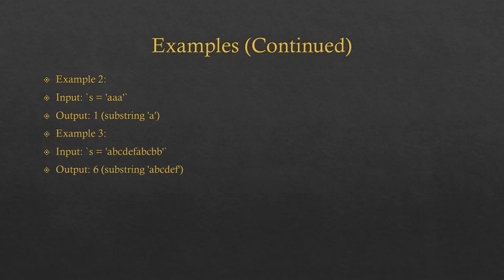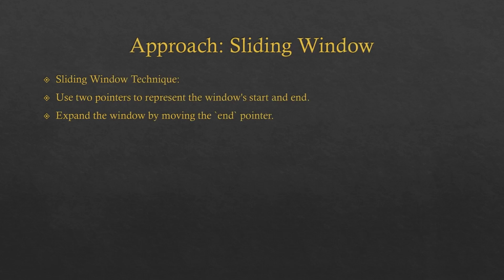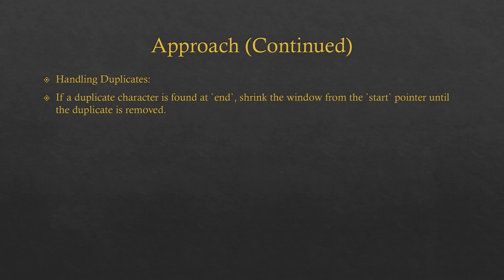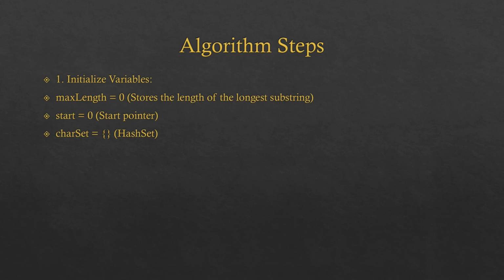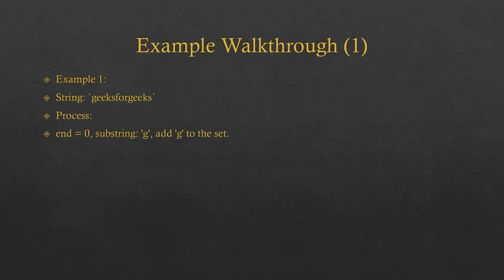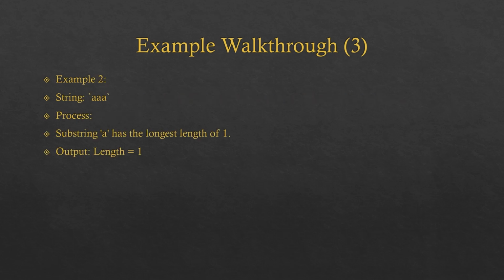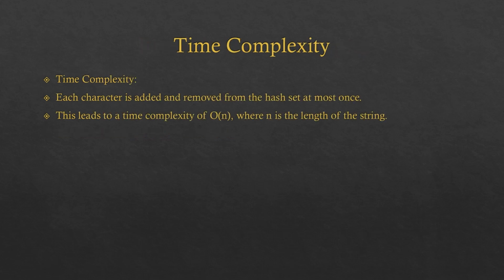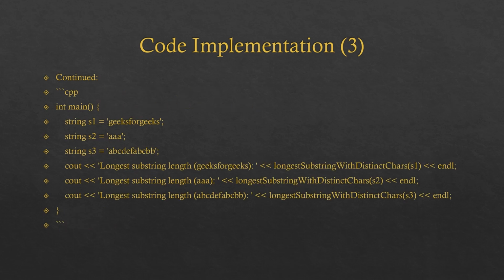Longest Substring with Distinct Characters - Efficient Solution(Sliding Window Technique) | Tabspace